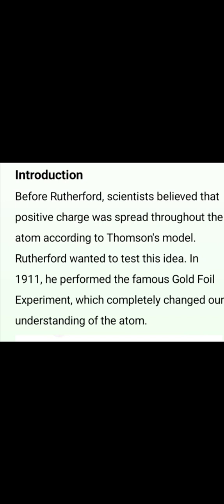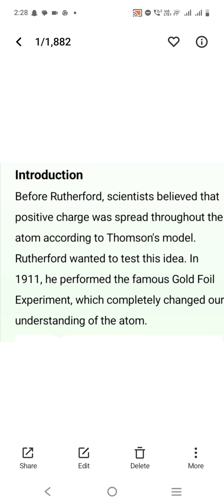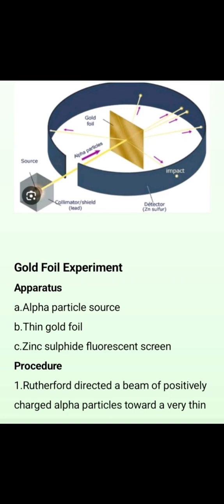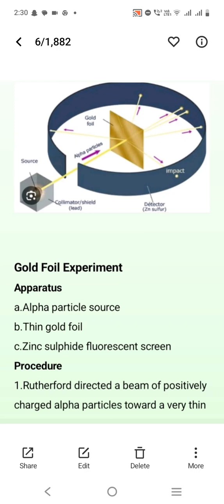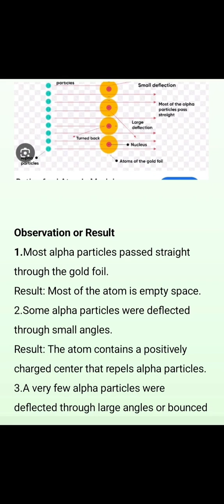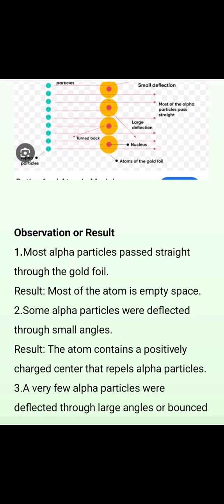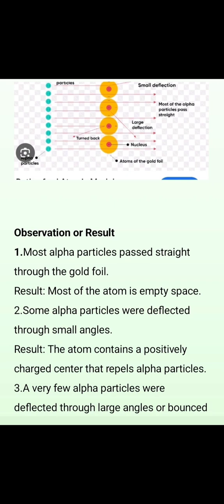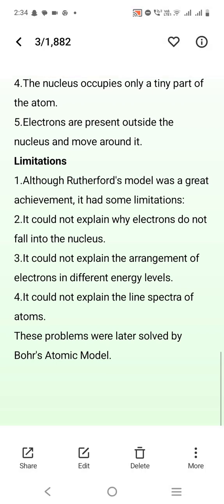Samra Jabeen / BS Chemistry/ Demo Lecture of Chemistry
Chemistry Demo Lecture | Samra Jabeen | BS Chemistry

Welcome to the official Chemistry Demo Lecture by Samra Jabeen, presented by Concept Virtual Academy.

This demo lecture is designed to build strong conceptual understanding and problem-solving skills in Chemistry. The focus is on clear explanations, numerical practice, and smart exam preparation to help students score high marks.
Samra Jabeen holds a BS in Chemistry and has experience teaching school and college-level students, helping them master both theory and numericals with confidence.

At Concept Virtual Academy, we offer:

✅ One-to-One Personalized Tutoring
✅ School & Academy Classes
✅ SSC & HSSC Preparation
✅ Live Interactive Zoom Classes
✅ Qualified & Experienced Faculty
✅ Regular Tests & Student Support
📚 Subject: Chemistry

👩‍🏫 Instructor: Samra Jabeen (BS Chemistry)

If you want strong concepts, better numerical solving, and high-scoring exam preparation in Chemistry — this platform is for you.

Concept Virtual Academy
Learn Smart. Achieve More.